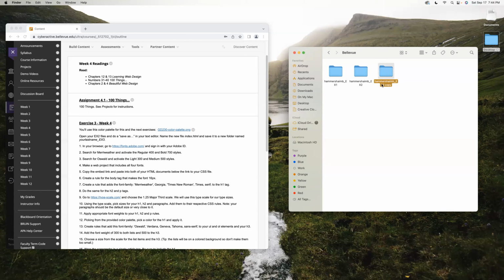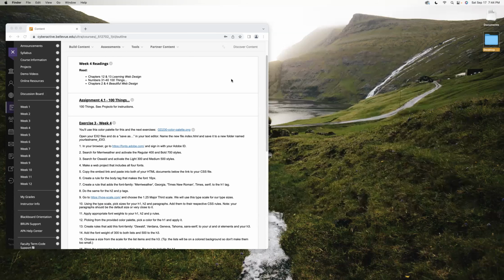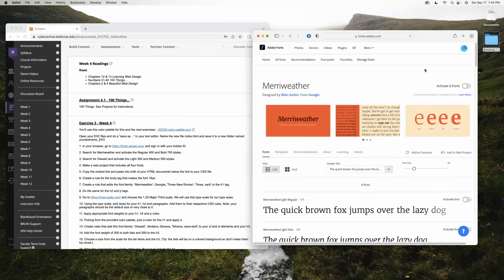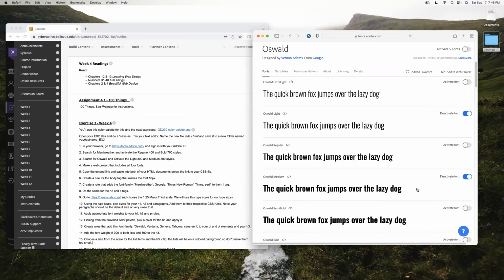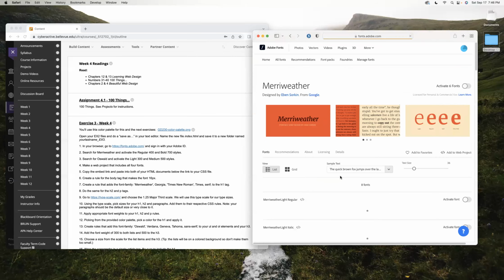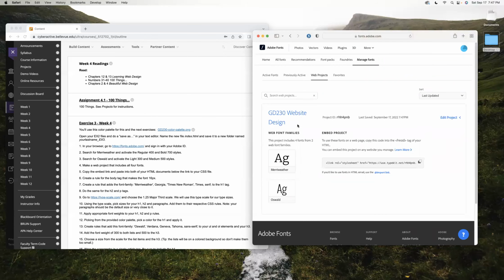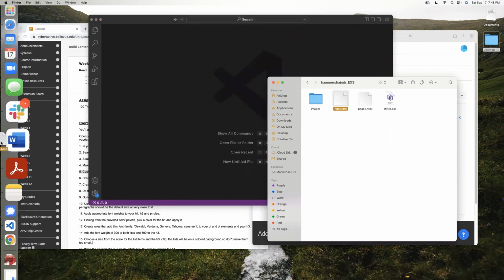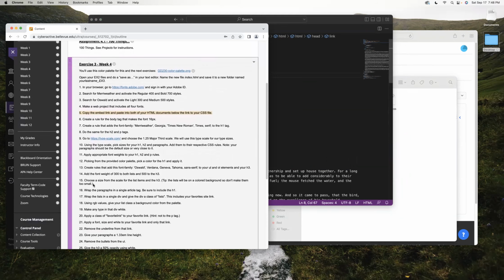GD230 - Week 4 / Exercise 3, Part 1